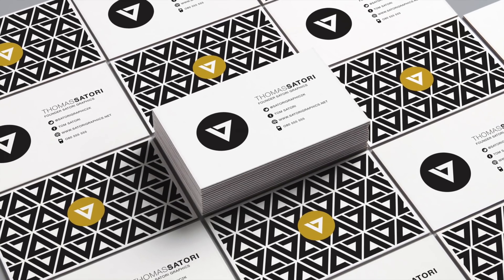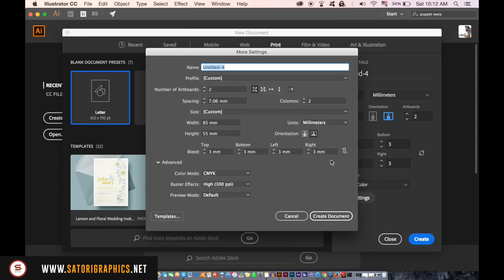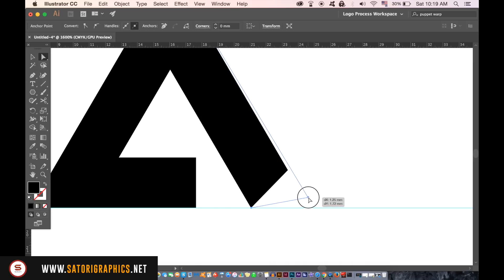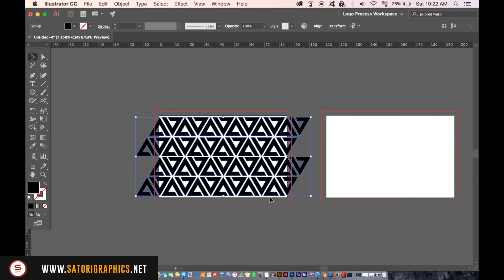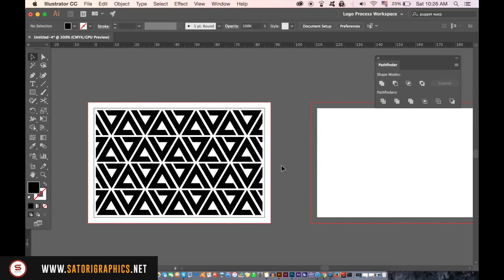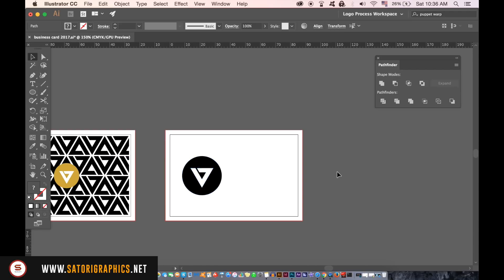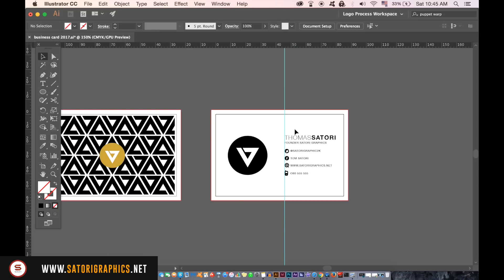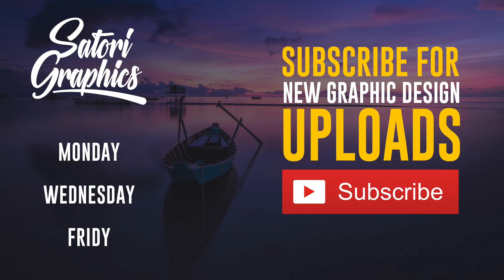HOW TO MAKE A PROFESSIONAL BUSINESS CARD IN ILLUSTRATOR | Satori Graphics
Today we will be learning how to make a business card in Illustrator, so follow along and find out how to create a print ready business card with todays Illustrator tutorial! What’s up people, It’s Tom with Satori Graphics back with another graphic design Illustrator tutorial; today we are going to make a professional business card in Illustrator with ease. Your business card will be print ready in a PDF file, from start to finish.

In this Satori Graphics tutorial, you will learn how to make a professional business card in Illustrator by first knowing how to set up the document for a business card, what things like the ‘bleed’ are used for, how to design the business card and then how to save the file for print. This is all taught you in a little over 10 minutes, so tune in and learn how to make a business card in Illustrator!

So I hope you did enjoy this Illustrator tutorial on how to make a business card or found it useful. The whole idea here is to make a business card in Illustrator with ease, make it print ready and professional. So I do hope that has been achieved!

If you found this graphic design tutorial on how to make a business card in Illustrator enjoyable or useful, let me know in the comments section and drop a like on your way out. I hope now you understand how to make a professional business card in Illustrator, after watching todays tutorial :)

MUSIC